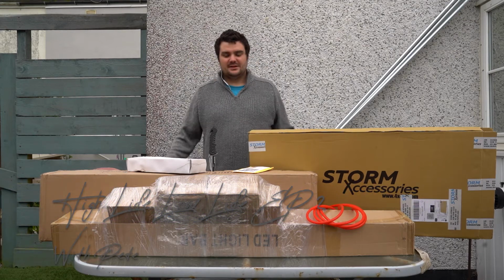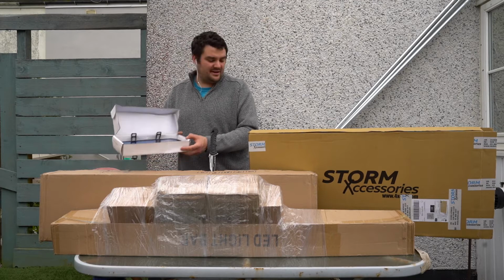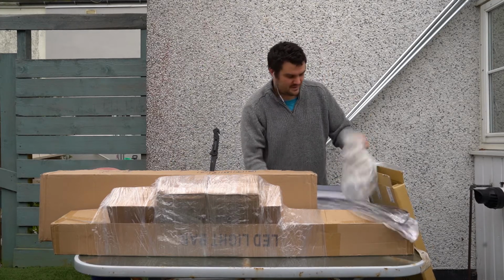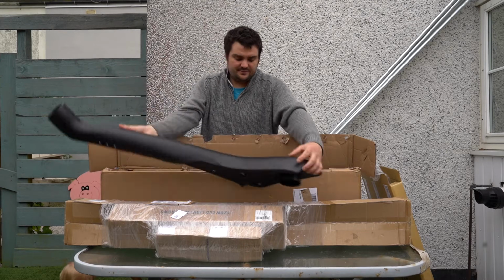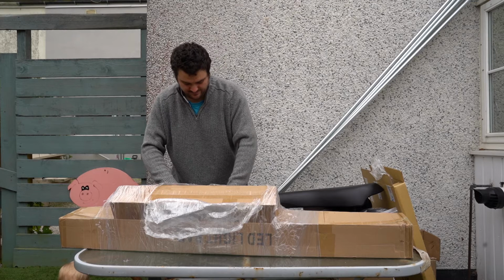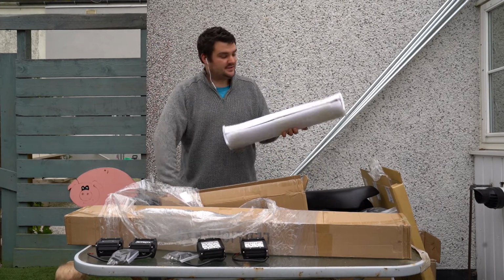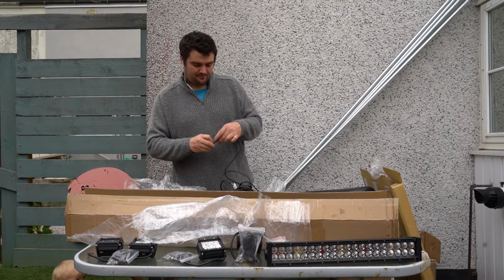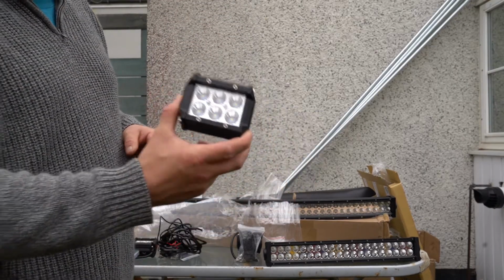unboxing stuff for the Nissan Pathfinder R51 Build Episode 2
here we are unboxing some of the stuff i have for the pathfinder
here we have
EGR delete plate
red silicon vacuum hose
dash cam mirror
raised intake snorkel
8" spot lights
21" kight bar
52" light batr
tube for the roof rack